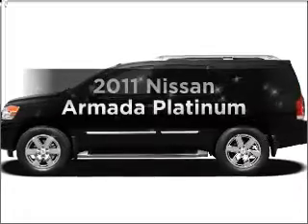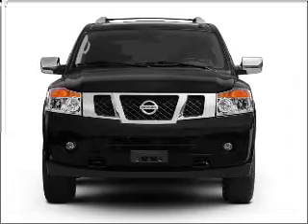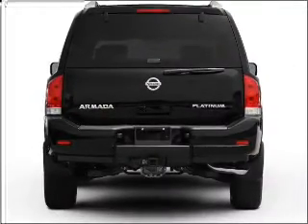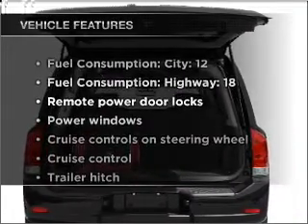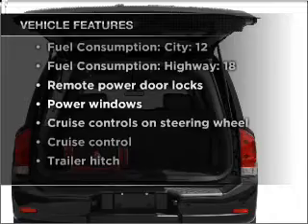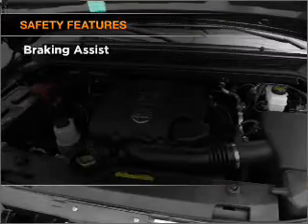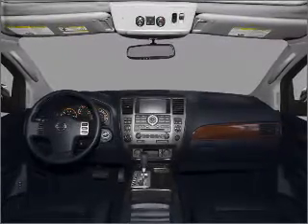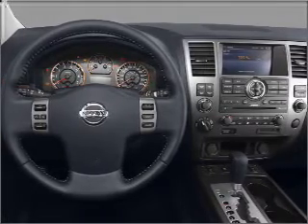2011 Nissan Armada - Mission KS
Year: 2011
Make: Nissan
Model: Armada
Trim: Platinum
Engine: 5.6 liter 8 cylinder 32 valve
Transmission: 5-Speed Automatic
Color: Lakeshore
Mileage: 0
Address:
6819 Johnson Drive